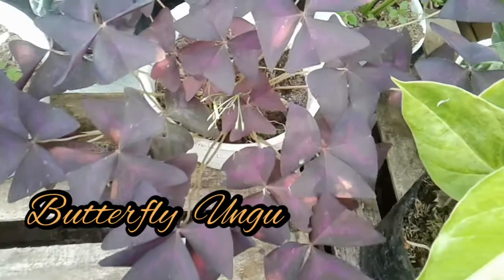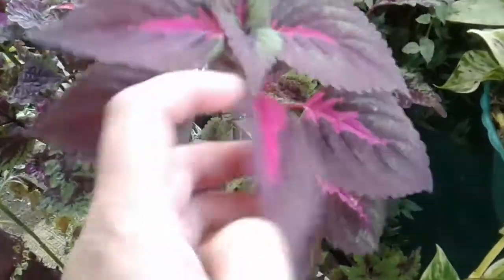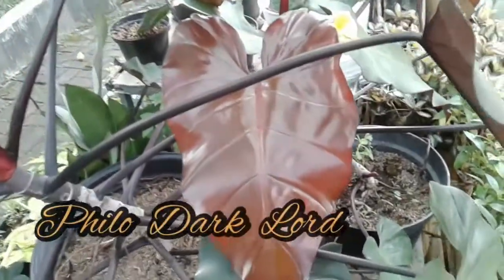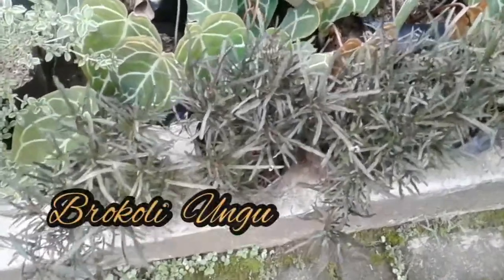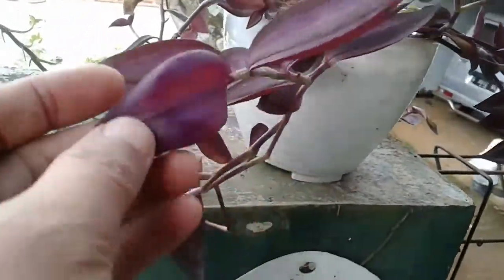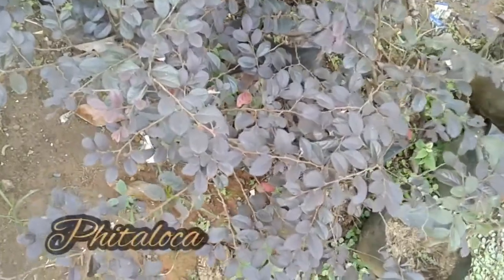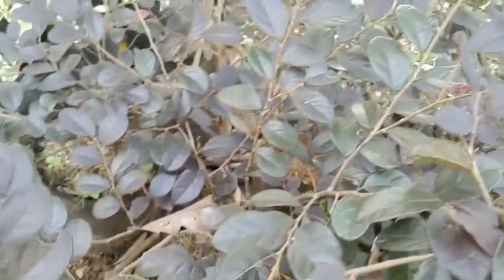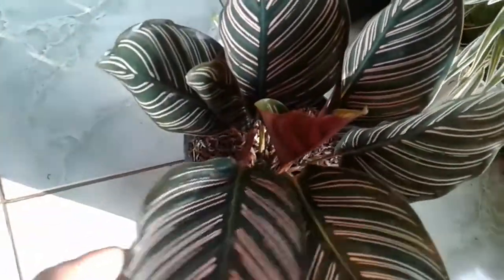Tanaman Berdaun Gelap ini Keren | The Plants have dark leaf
Selamat datang di
Addin SiNAMBi channel
channelnya penyuka tanaman hias

Video kali ini memaparkan beberapa contoh tanaman hias yang dianggap keren karena warna gelapnya

tanaman ini tidak cerah
tanaman ini tidak ngejreng
tanaman ini tidak terang
tapi KEREN dan Berkelas